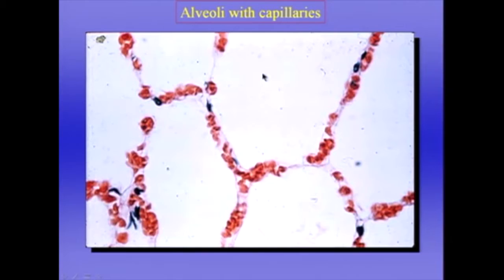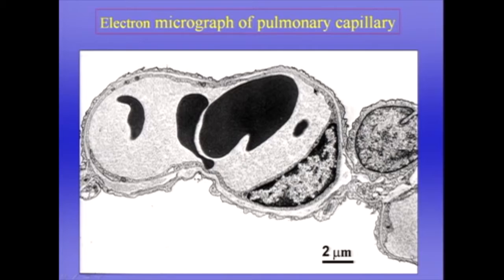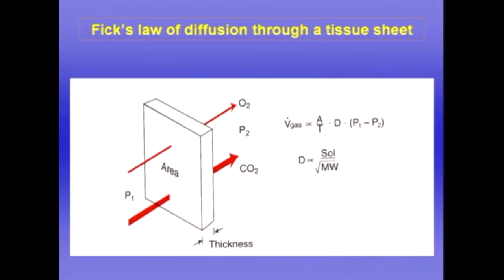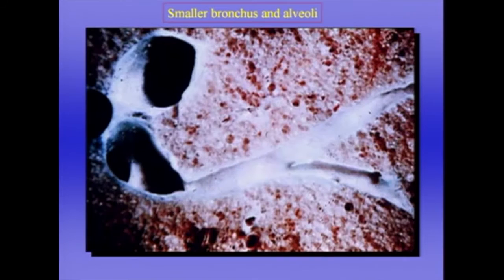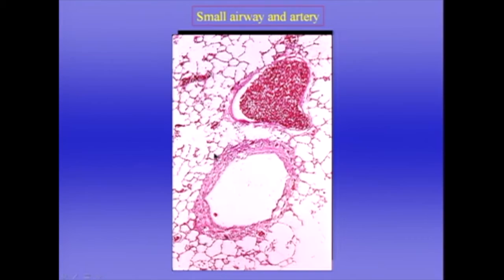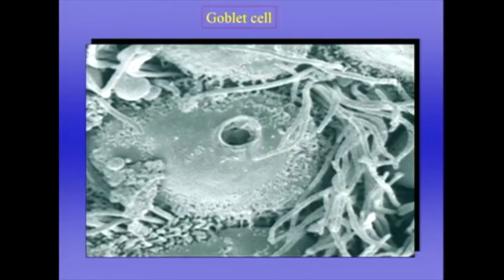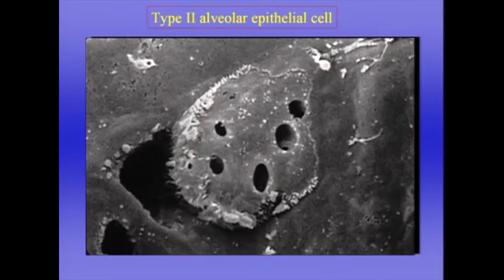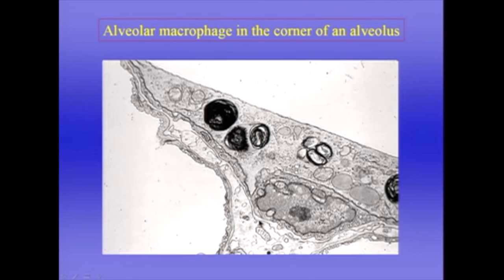Respiratory Physiology: Airway Structure with John West -- BAVLS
Author: John West, MD, PhD
Institution: University of California, San Diego